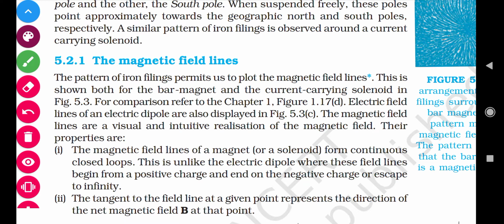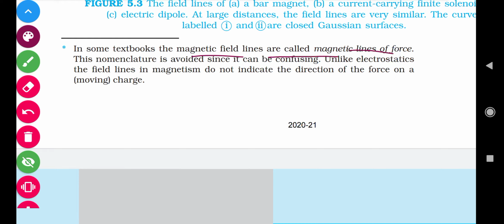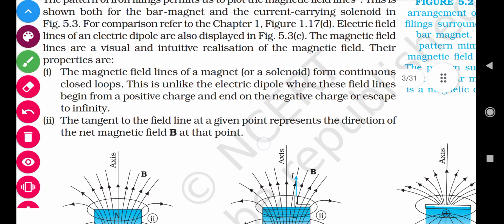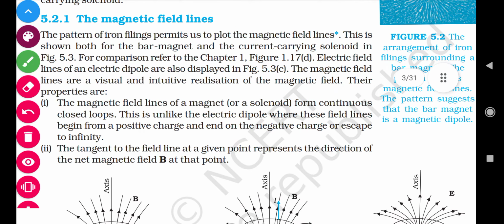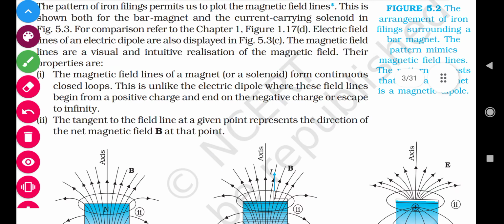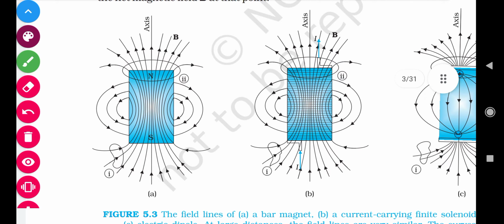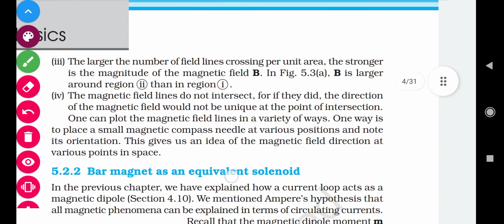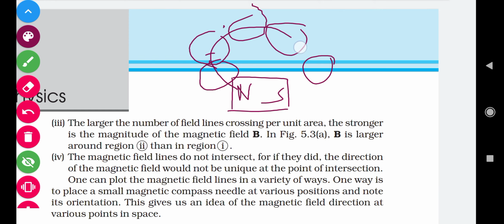5.2.1 THE MAGNETIC FIELD LINES CH 5 MAGNETISM AND MATTER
5.2.1 THE MAGNETIC FIELD LINES CH 5 MAGNETISM AND MATTER
NCERT UNPLUGGED